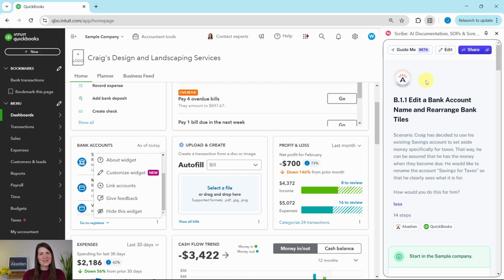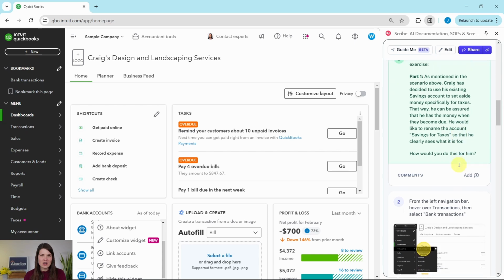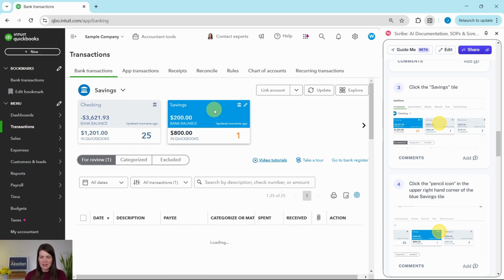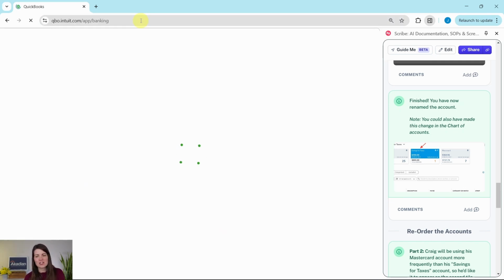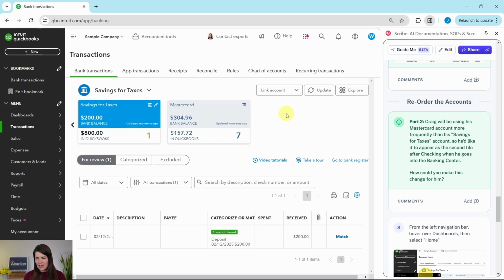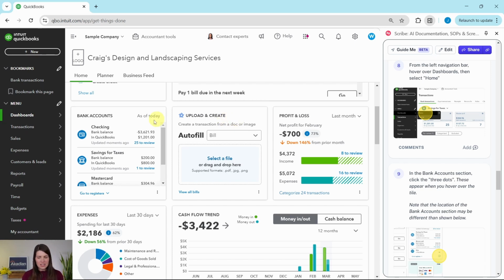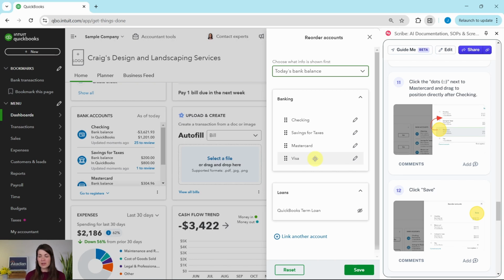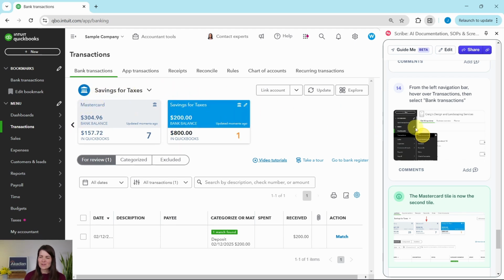Let's Practice QBO - Edit a Bank Account Name and Rearrange Bank Tiles